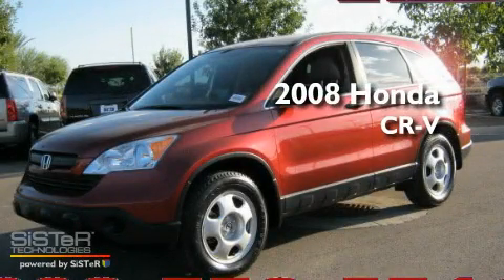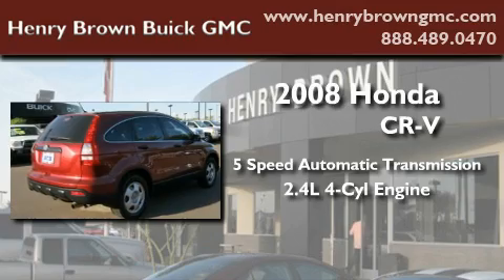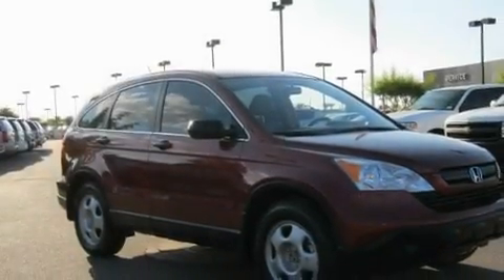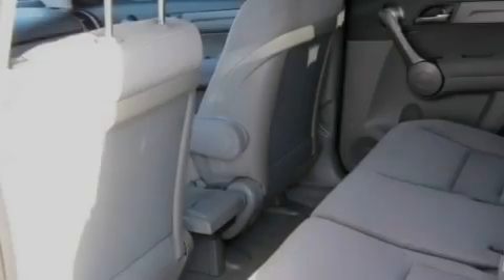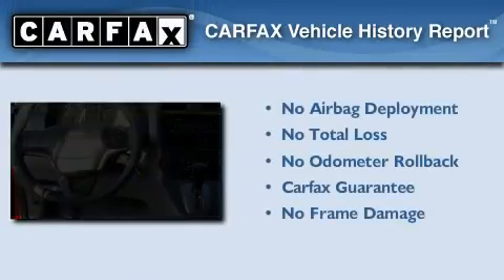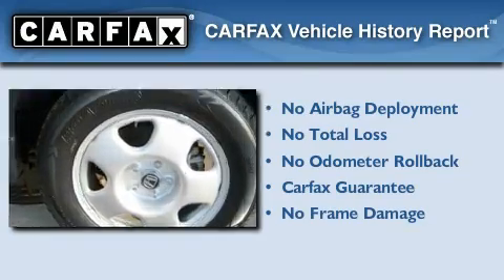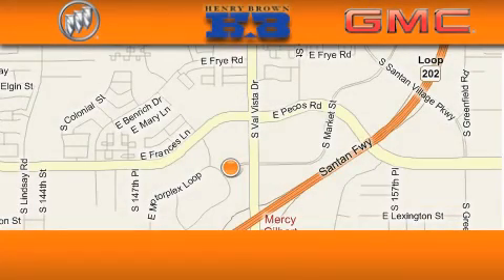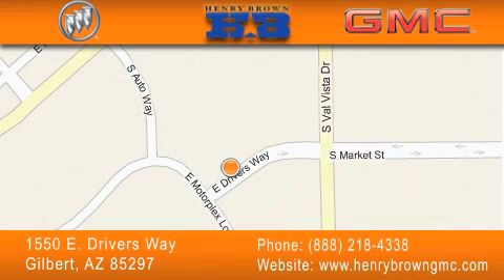2008 Honda CR-V Gilbert AZ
Year: 2008
 Make: Honda
 Model: CR-V
 Engine: 2.4L I4
 Trans.: 5 Spd Automatic
 Exterior: Red
 Miles: 27,485
 Interior: Gray
 Stock: 0T787A

 1550 E. Drivers Way